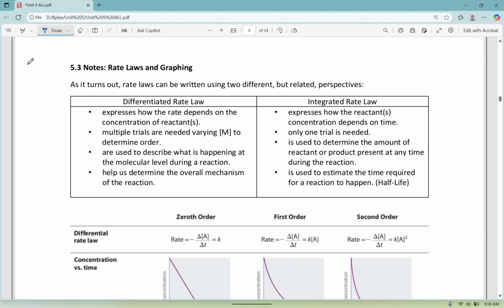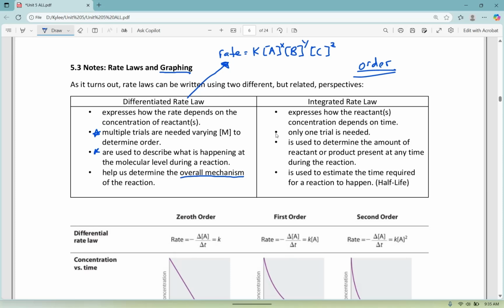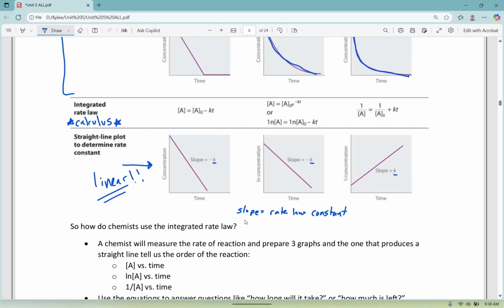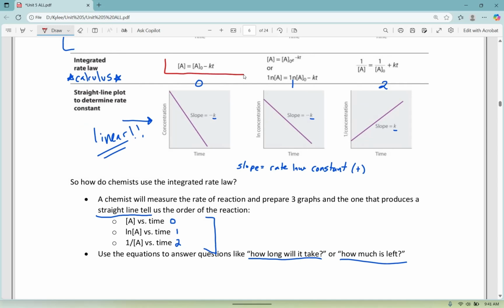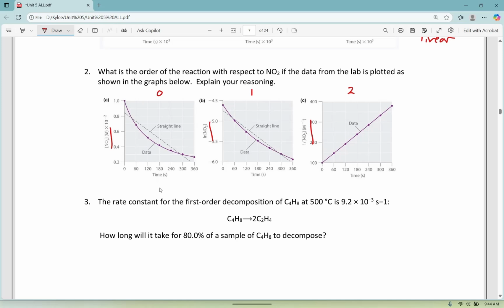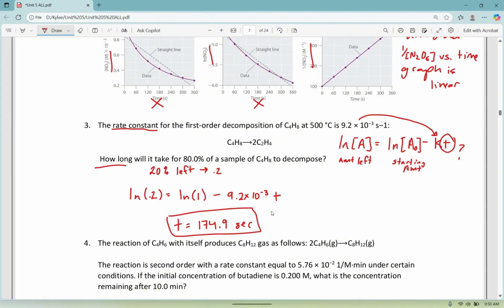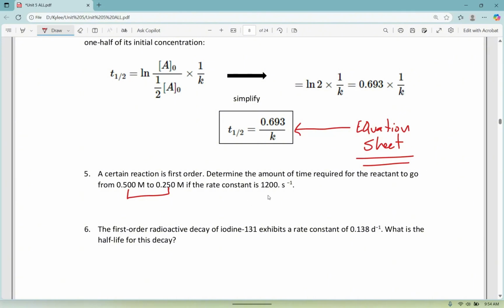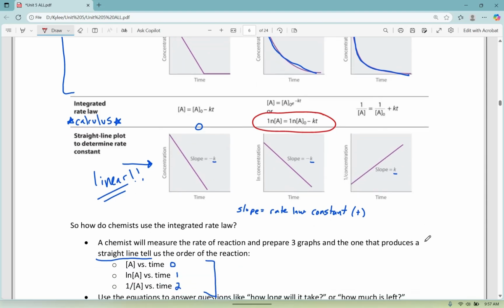AP Chem Made Easy-Unit 5.3